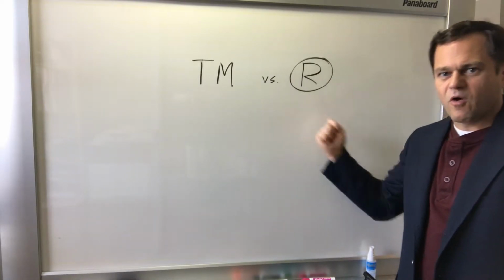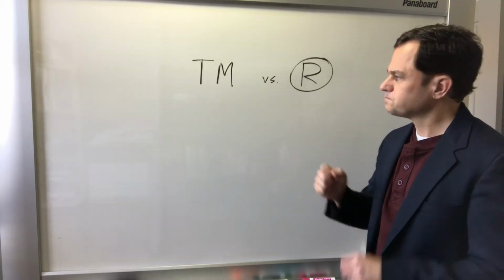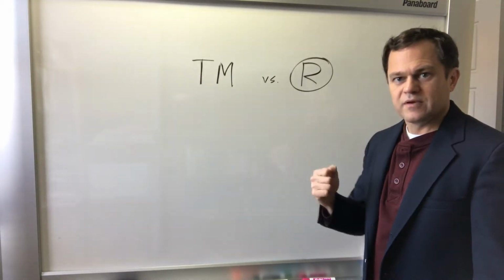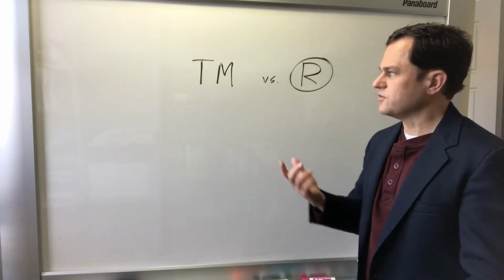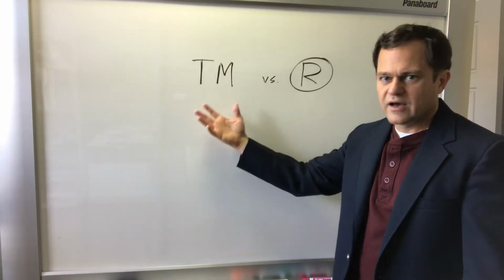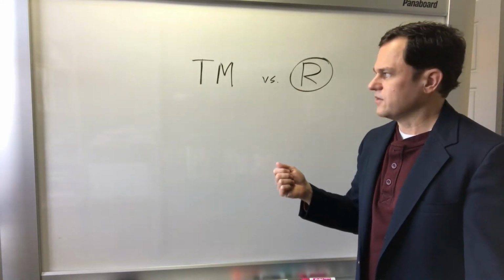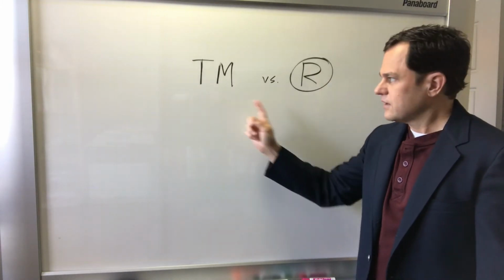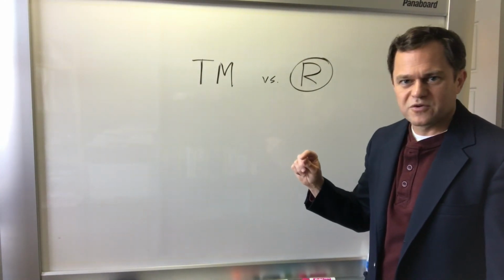Proper Trademark Notice: TM or R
What's the right "mark" to use to show you have a trademark?
What's the difference between TM or (R) Symbol?
Do you "have" to have a trademark federally registered to use an (R) or a TM?
How can you properly show that you own the rights to the name, slogan or logo you use?

I'll answer all those questions in this short video.